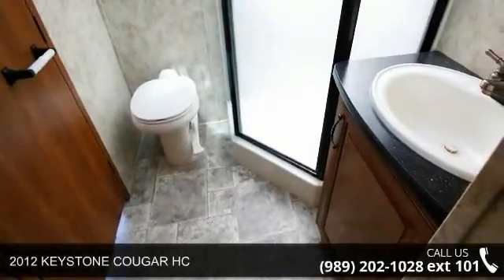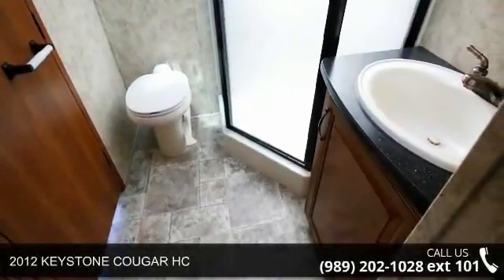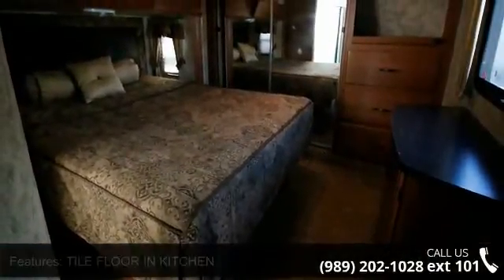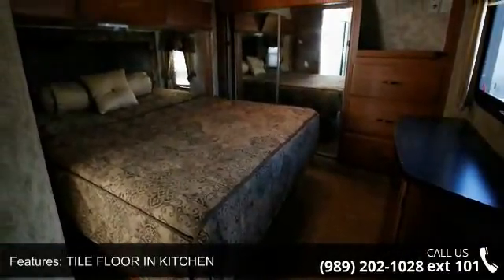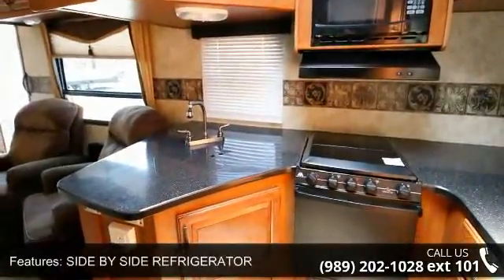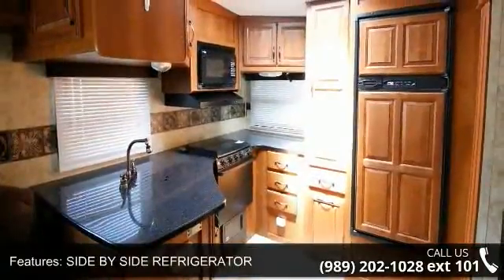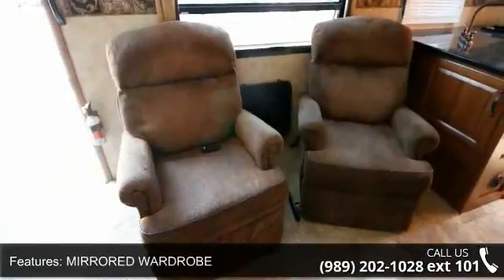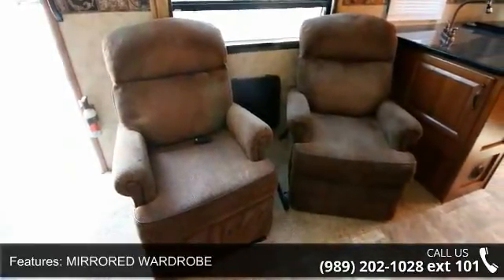2012 KEYSTONE COUGAR HC - Camping World of Northern Mich...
2012 KEYSTONE COUGAR HC  Condition: Used Stock: #1320377